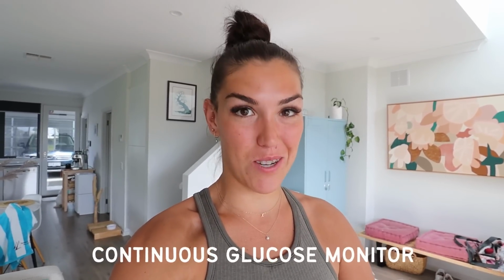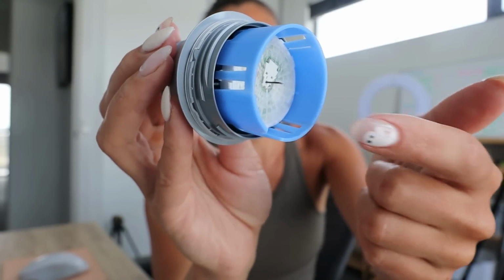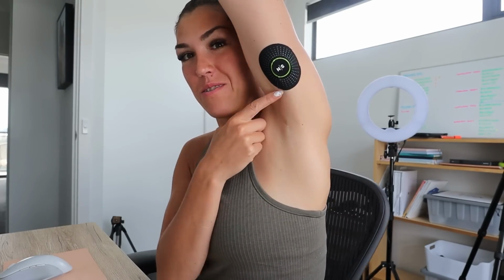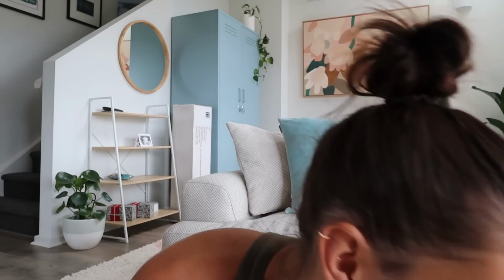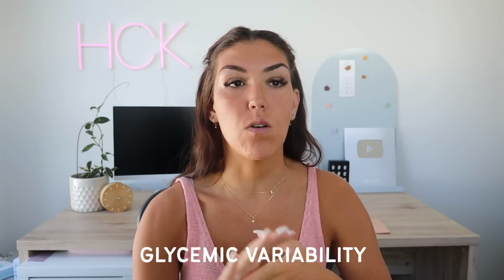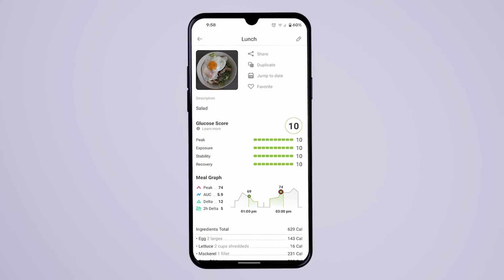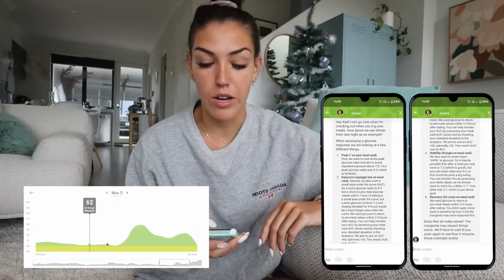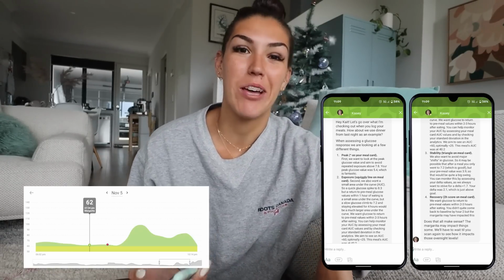Continuous Glucose Monitor Results on KETO (CHEAT MEAL Impact on Blood Sugar?!) Nutrisense Review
I have been wearing a CGM for the last two weeks and using the Nutrisense app to track my blood sugar 24/7. This has given me a lot of insight into how my keto diet impacts my blood sugar. $𝟱𝟬 𝗼𝗳𝗳 𝗰𝗼𝗻𝘁𝗶𝗻𝘂𝗼𝘂𝘀 𝗴𝗹𝘂𝗰𝗼𝘀𝗲 𝗺𝗼𝗻𝗶𝘁𝗼𝗿𝘀 𝘄𝗶𝘁𝗵 𝗡𝘂𝘁𝗿𝗶𝘀𝗲𝗻𝘀𝗲: 𝗞𝗔𝗜𝗧𝟱𝟬 𝗖𝗟𝗜𝗖𝗞 𝗧𝗢 𝗥𝗘𝗔𝗗 𝗠𝗢𝗥𝗘 ↓

☆ 𝘾𝙊𝘼𝘾𝙃𝙄𝙉𝙂 ☆
Insulin Resistance Masterclass + Meal Plan

☆ 𝙆𝘼𝙄𝙏 𝙍𝙀𝘾𝙊𝙈𝙈𝙀𝙉𝘿𝙎 ☆
BEEF LIVER CAPSULES

0:00 Intro
0:50 What are continuous glucose monitors?
3:01 Unboxing
3:19 How to put on a CGM
5:48 CGM prescription
7:53 CGM results
9:42 Why is measuring blood sugar important?
10:55 Glycemic variability
14:13 Cheat meal results
16:41 Assessing glucose response
19:34 Final thoughts